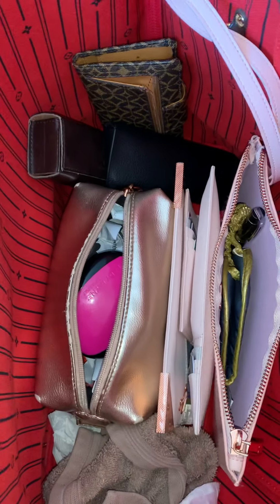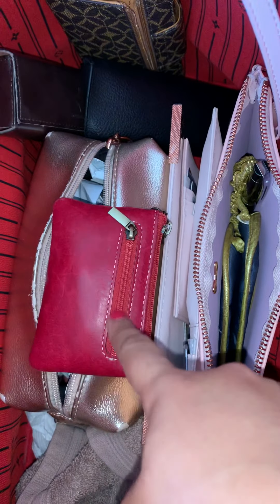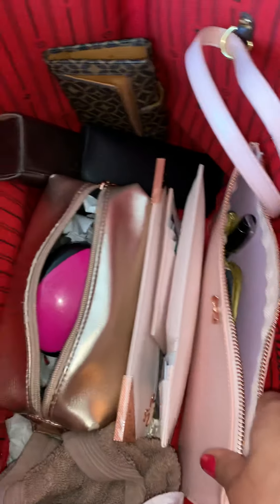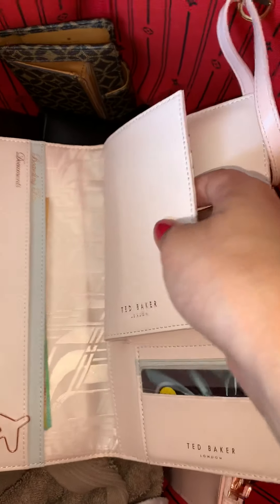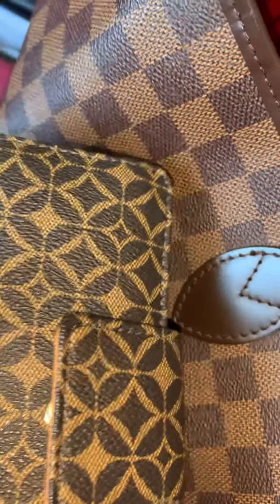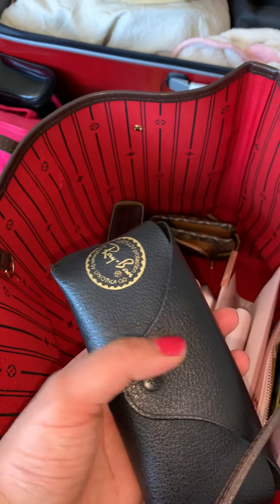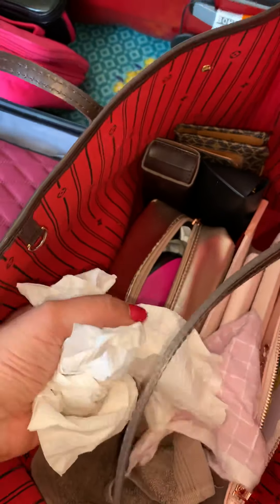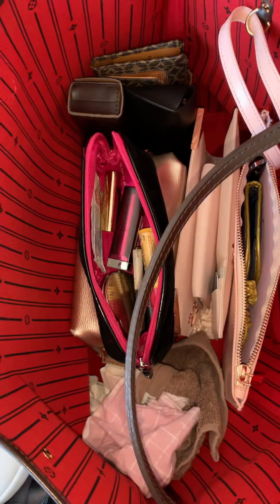What’s in my LouisVuitton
Hi Darlings, a quick video about what’s in my bag when I travel overseas. I love my LV Neverfull, its a classic now!